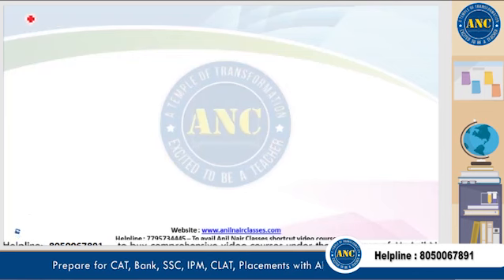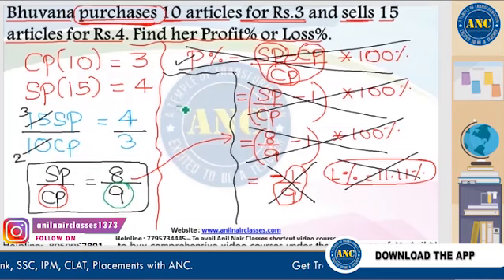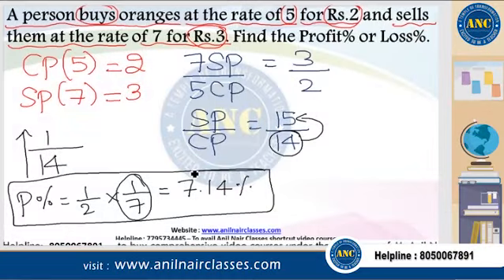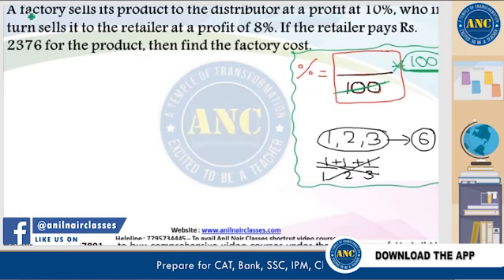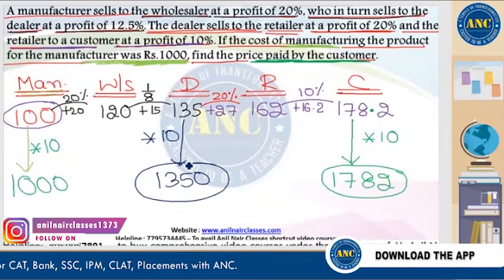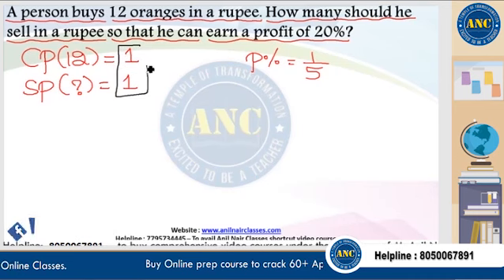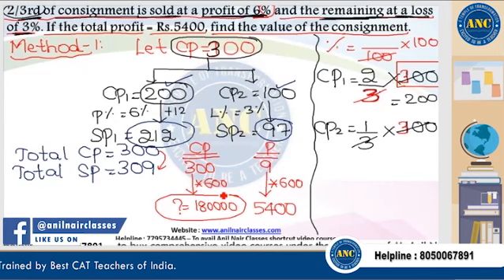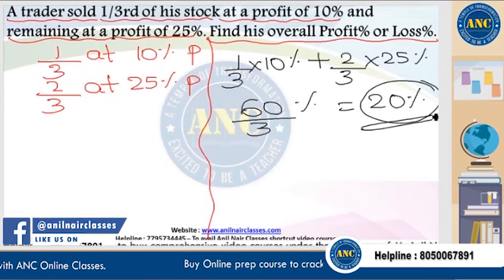" Profit, Loss & Discount " Solve in Seconds! - session1 |Anil Nair Classes